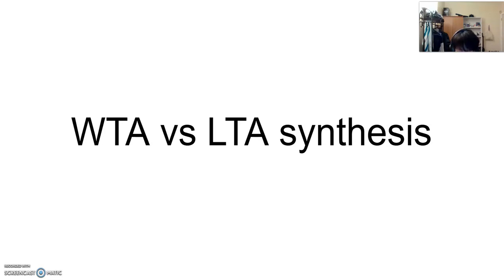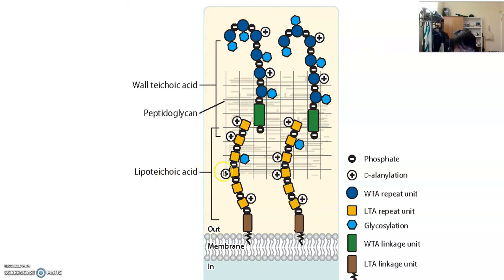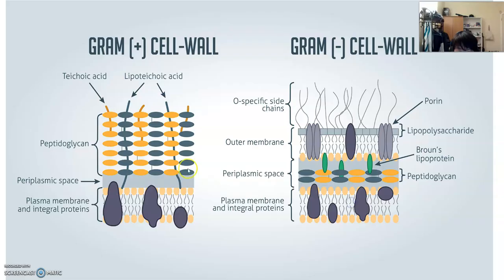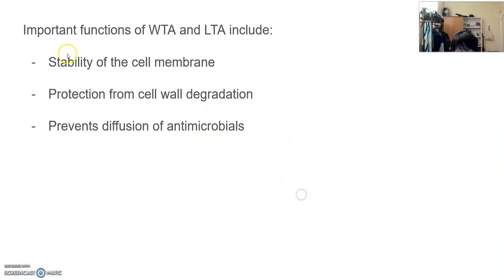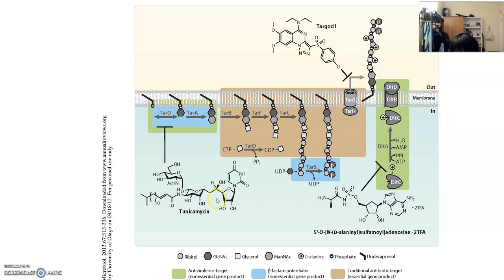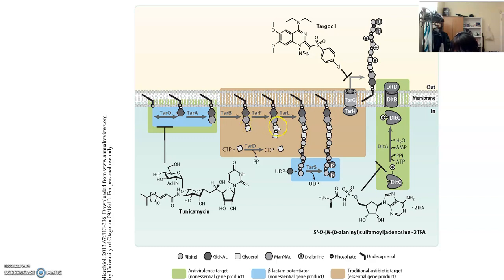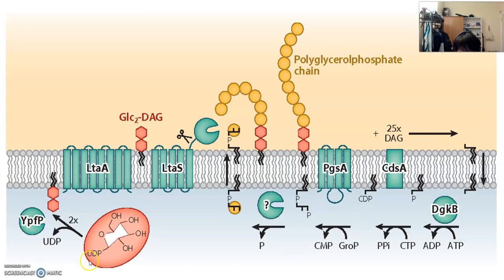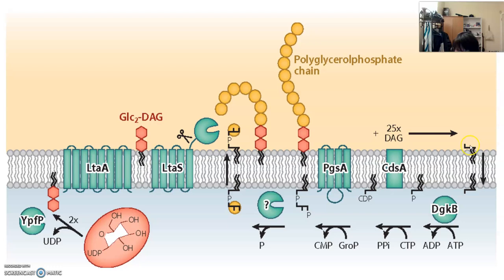WTA vs LTA synthesis